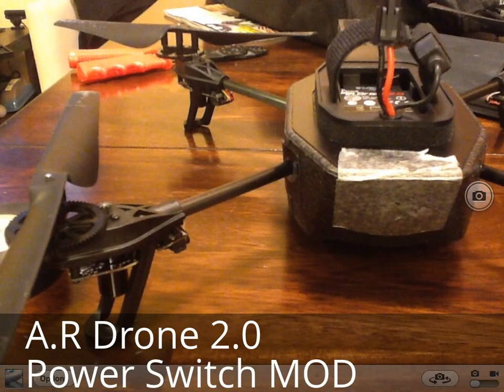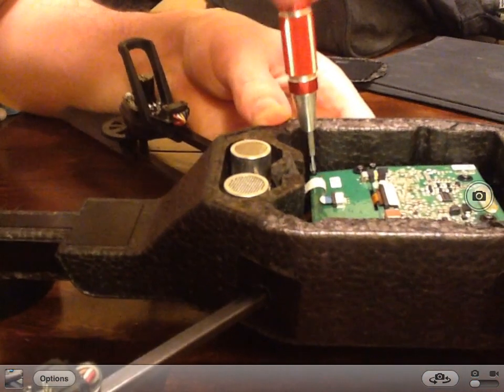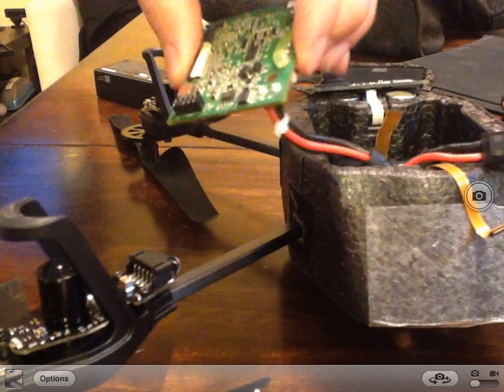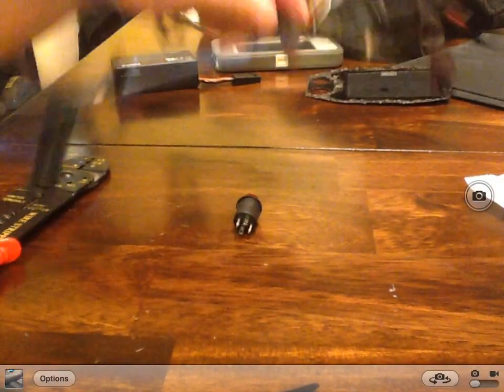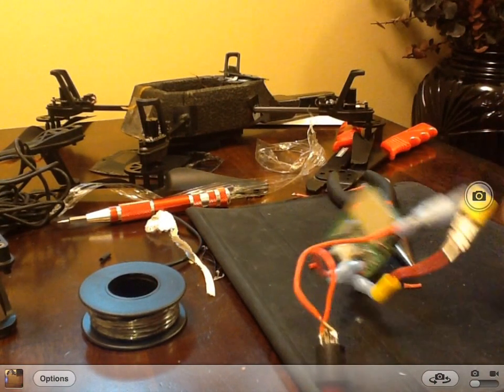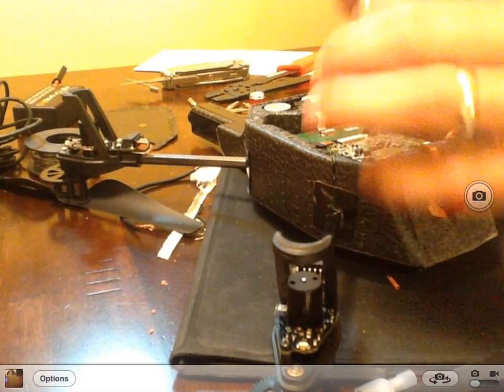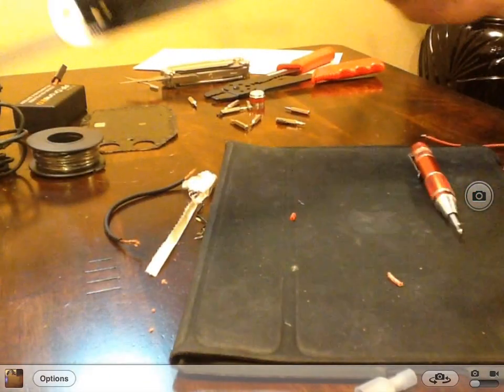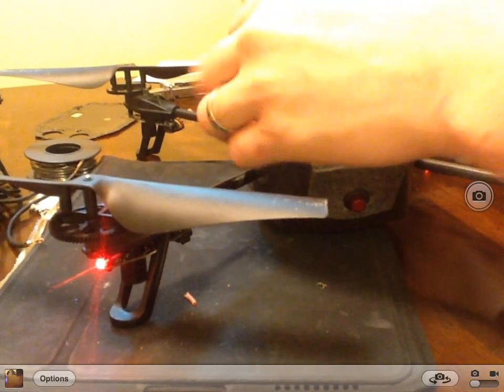A.R Drone 2.0 Power Switch MOD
How to add a power switch to your A.R drone.
Im not an expert with modifications or A.R donres im just aguy with his toy who wanted a power button. In this video i just go over the steps i went through to get that accomplished.